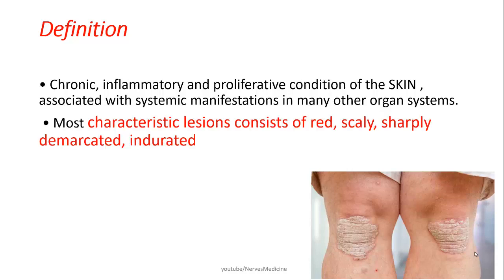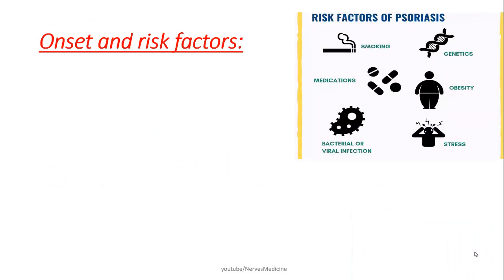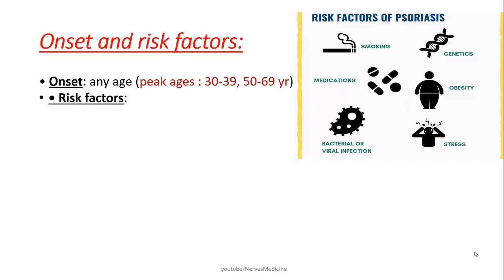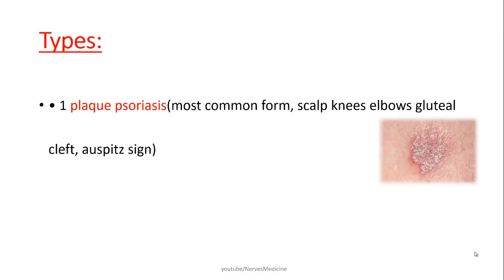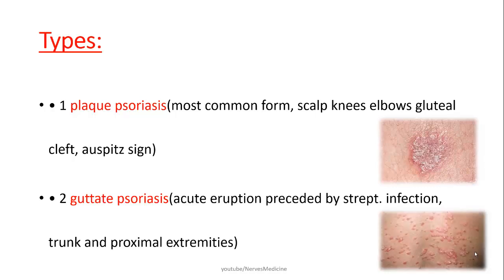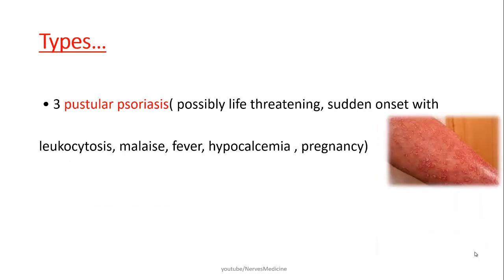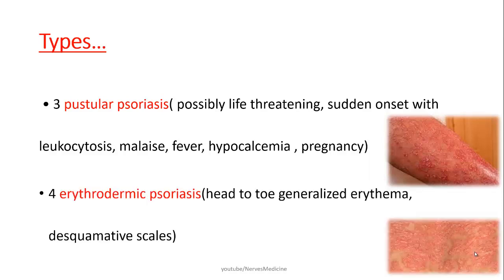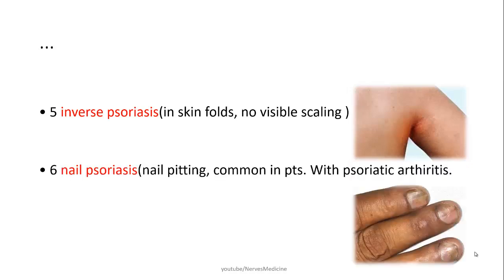Psoriasis | an overview | definition, risk factors, types and management | nerves medicine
Psoriasis | an overview | definition, risk factors, types and management | nerves medicine| dermatology
psoriasis is an chronic inflammatory skin condition associated with systemic manifestations ( arthritis).

RISK FACTORS:
alcohol
obesity
smoking
family history
age
medications
stress
trauma site
infections

TYPES:
1 plaque
2 guttate
3 nail
4 erythrodermic
5 pustular
6 inverse
7 scalp
MANAGEMENT :
topical and systemic